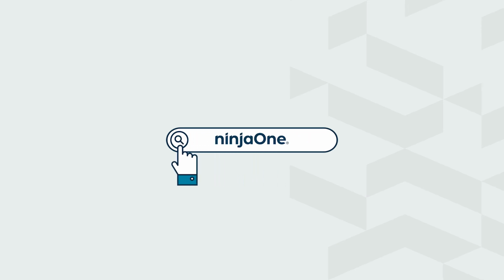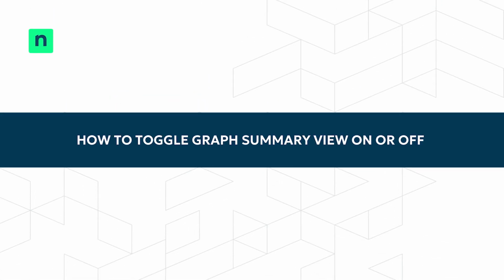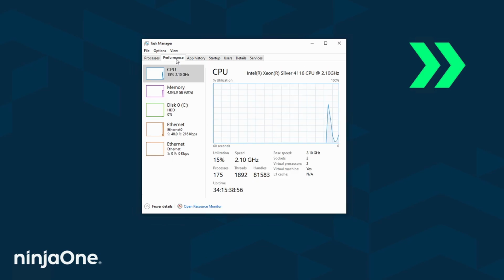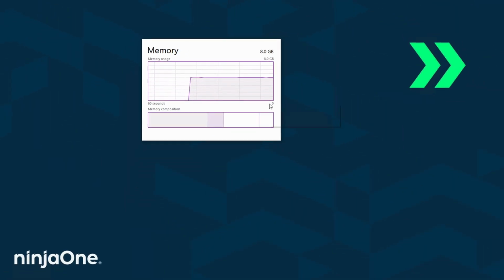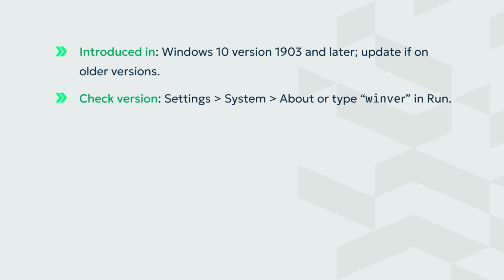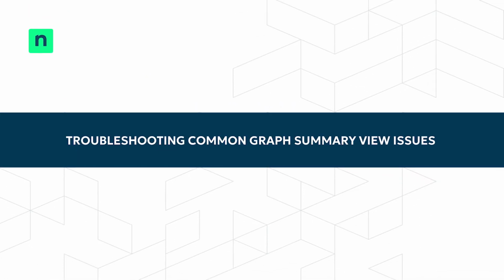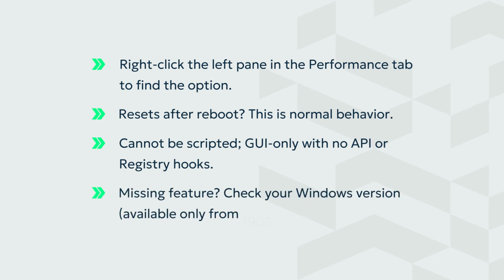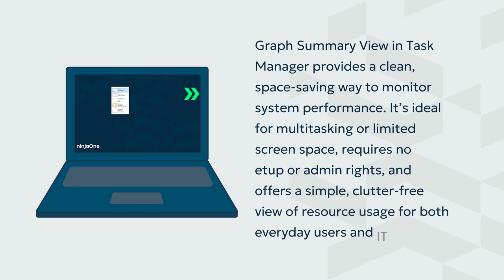How to Toggle the Graph Summary View On or Off in Windows 10 Task Manager (w/ SCREEN RECORDING)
Want a less distracting way to monitor your PC? This video guides you through toggling the Graph Summary View in Windows 10, perfect for quick checks and limited screen space.

Read the full blog on How to Toggle the Graph Summary View On or Off in Windows 10 Task Manager

Chapters:

00:00  Introduction
00:19  Understanding Graph Summary View
00:44  How to Toggle Graph Summary View On or Off
01:28  Availability and Behavior of Graph Summary View
02:07  Troubleshooting Common Graph Summary View Issues
02:34  Conclusion